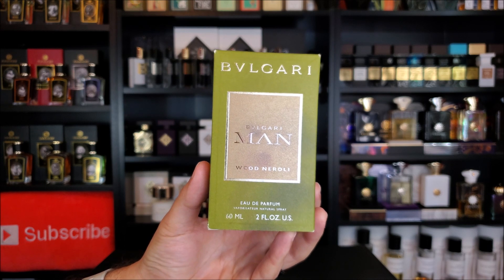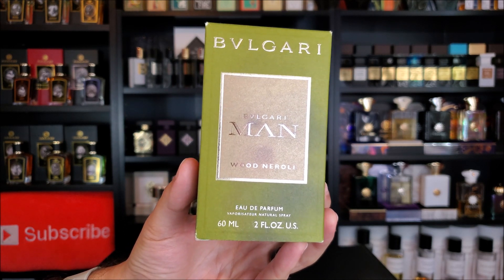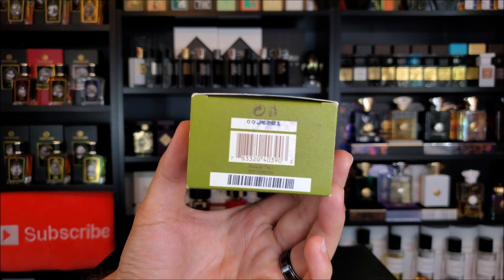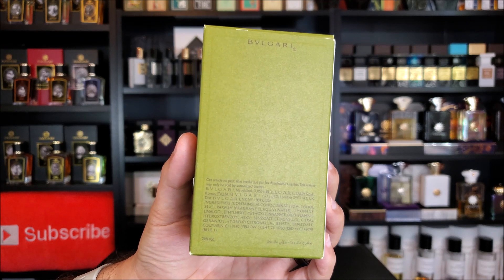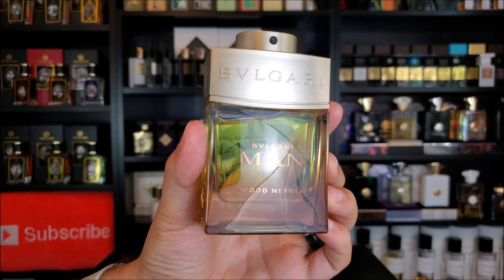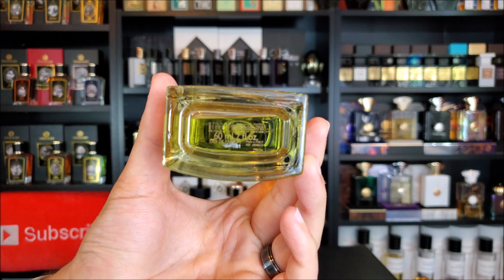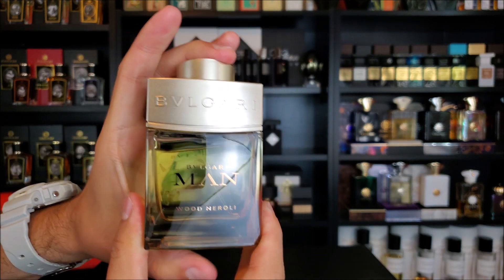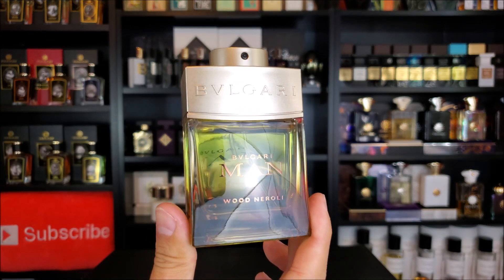NEW Bvlgari Man Wood Neroli Cologne Review / Fragrance Review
Here is my fragrance review / cologne review of Bvlgari Man Wood Neroli.